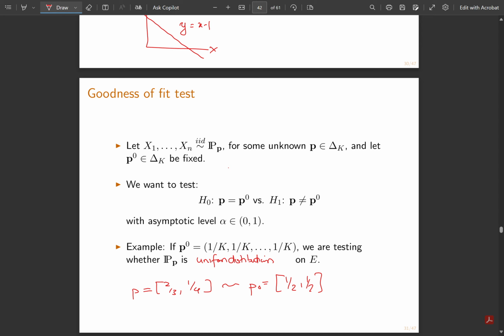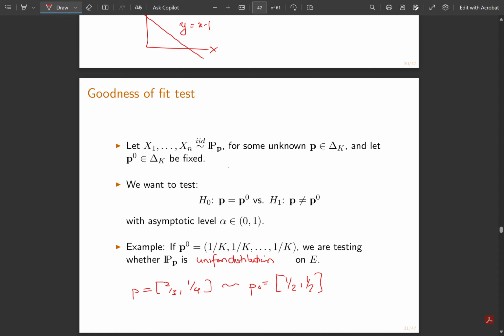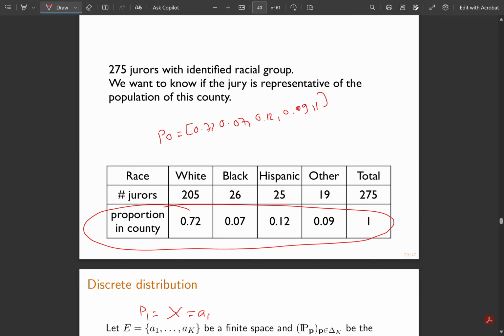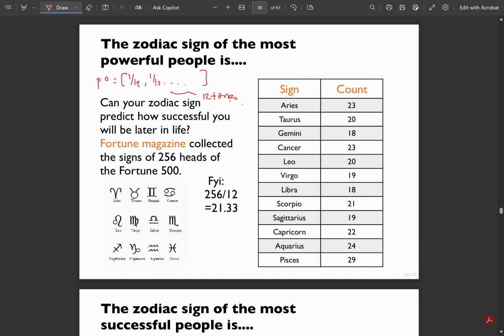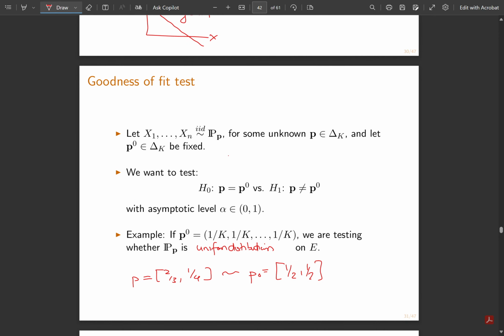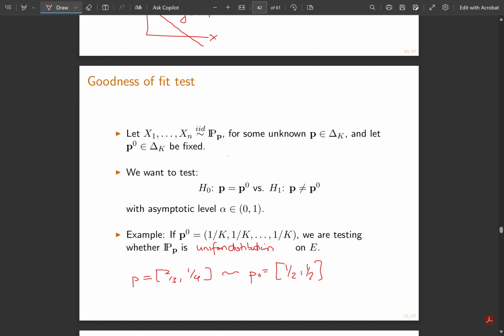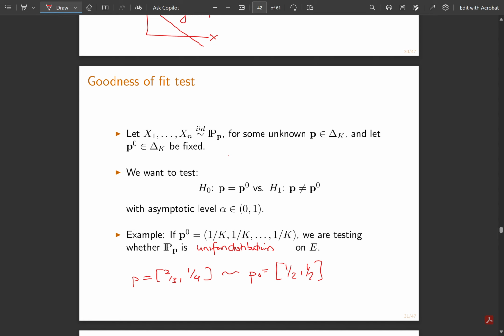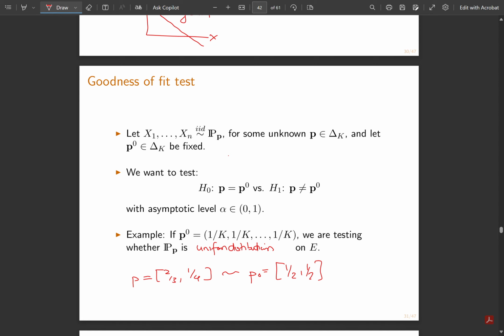MITFS C04 P28 2024 04 18 09 16 11